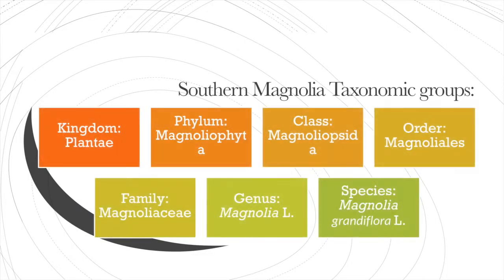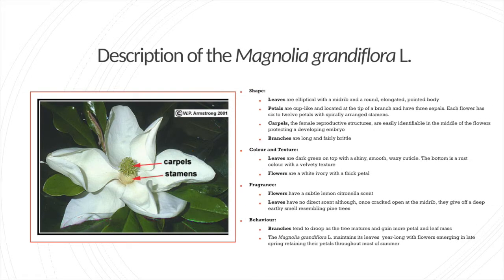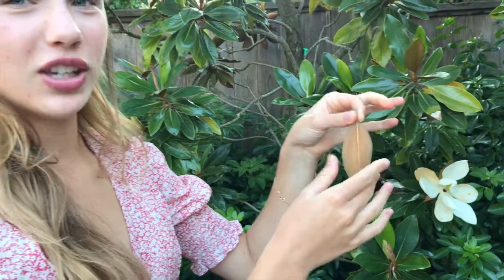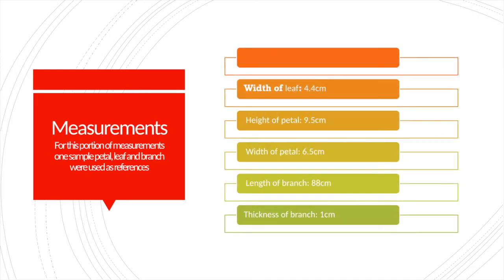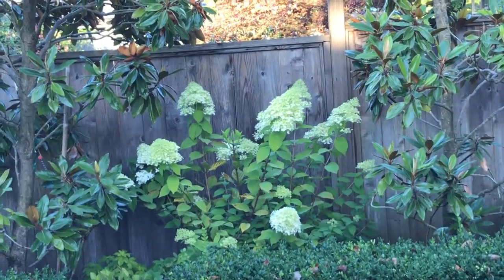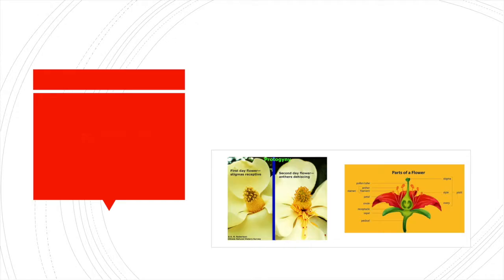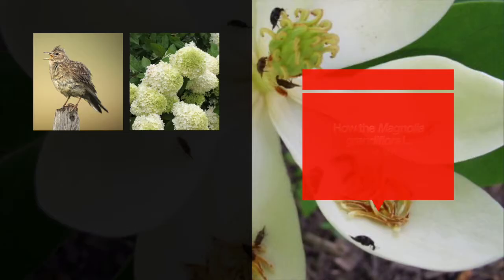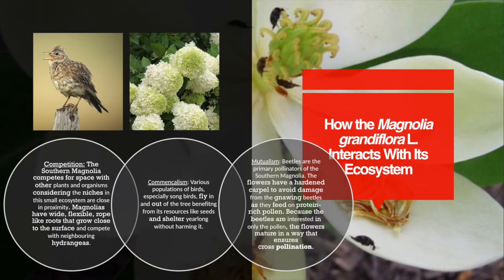LIFE SCIENCE 11 MIDTERM PROJECT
This is a video assignment for my Life Sciences class... enjoy!